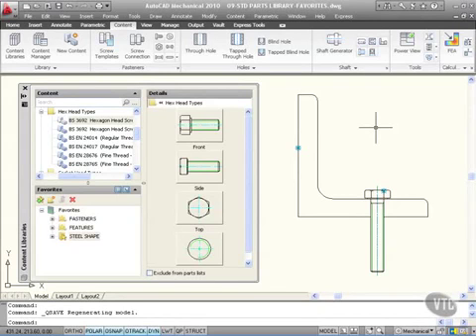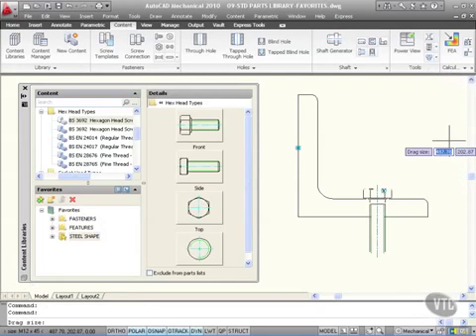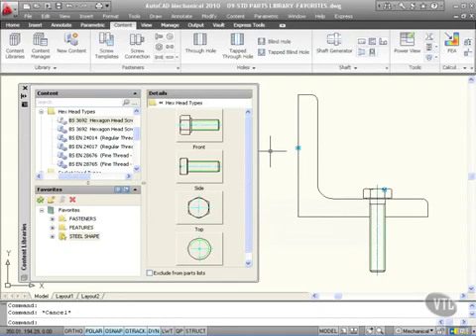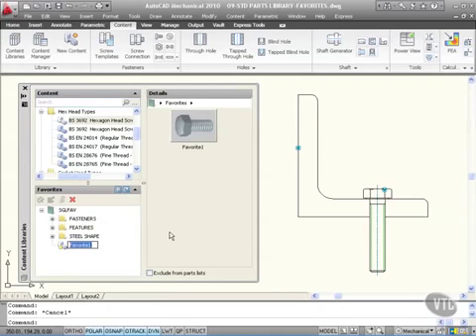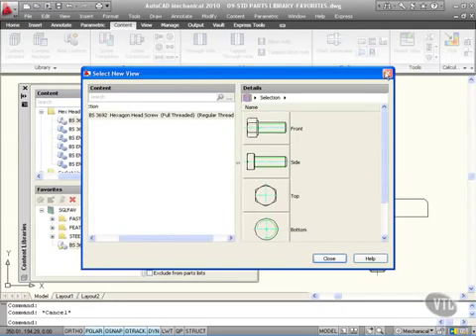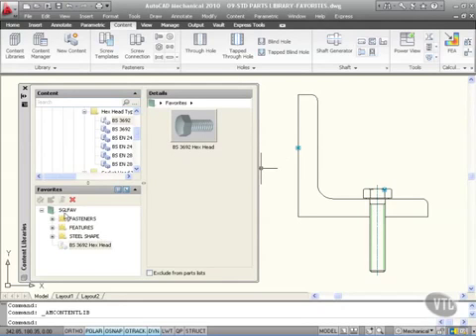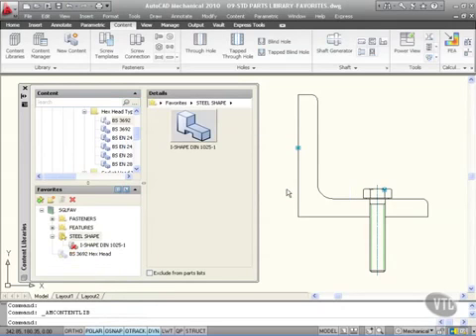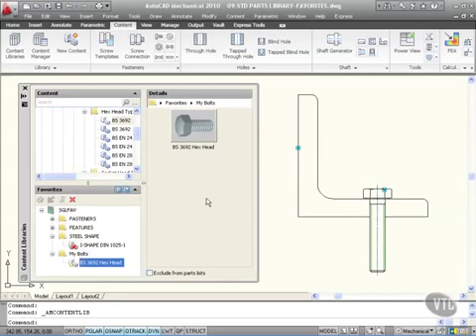44 Standard Parts Library Favorites Autocad Mechanical Course